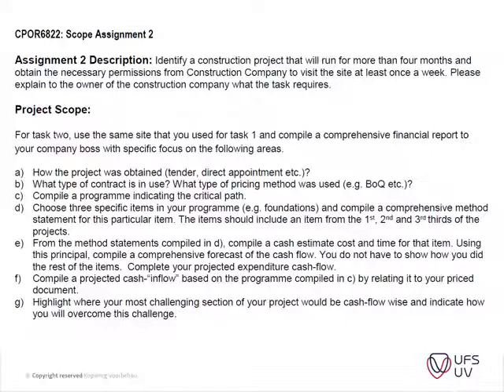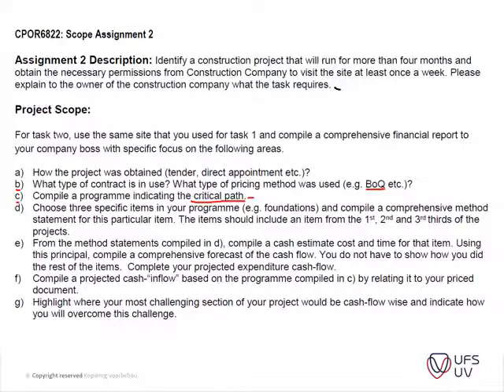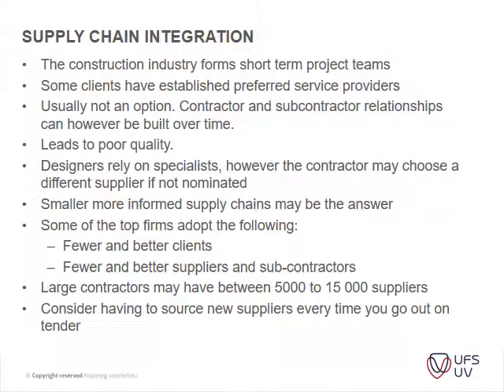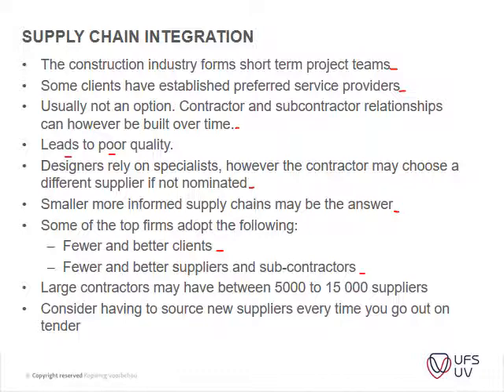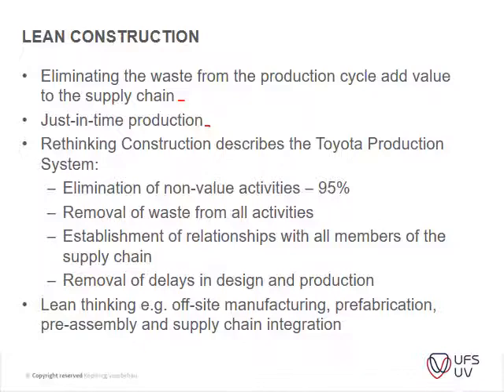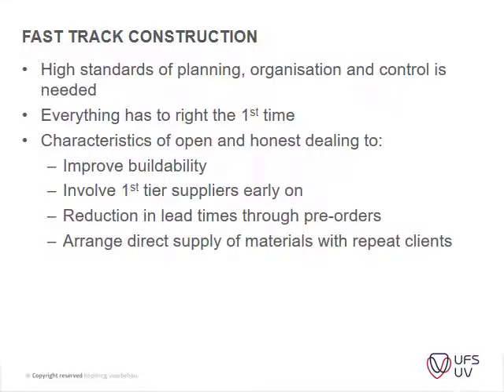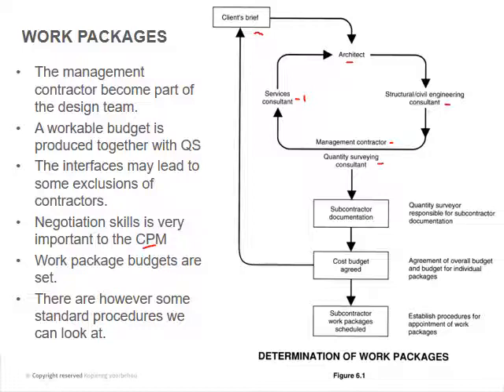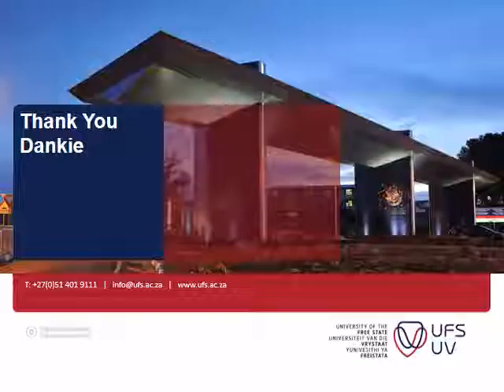CPOR6804 Lecture 7